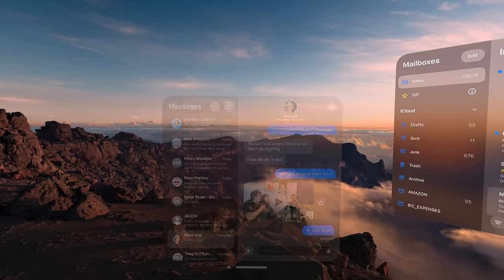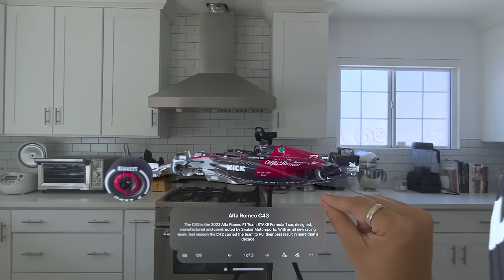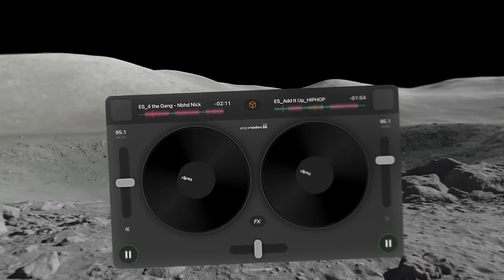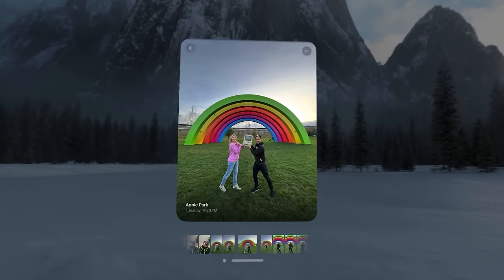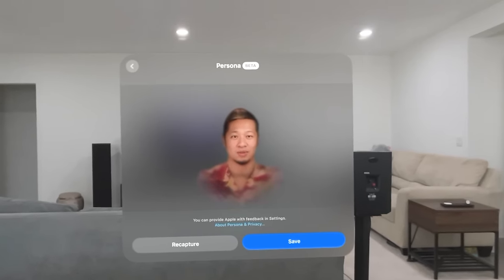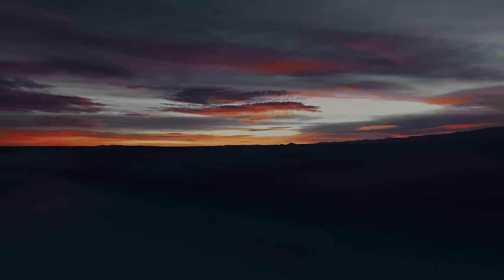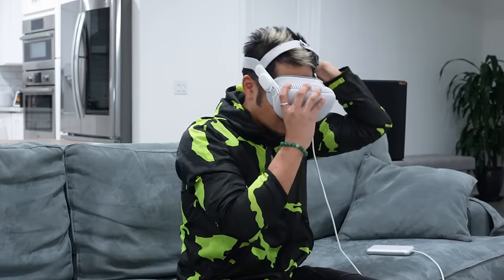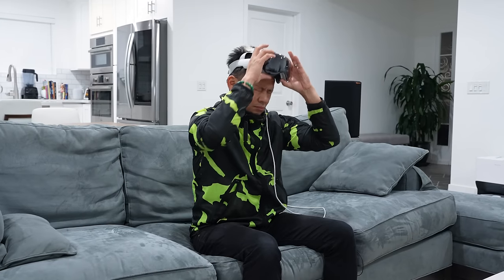Apple Vision Pro EPIC Review - Is This The Future?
Is Apple Vision Pro the next big shift in computing and entertainment? It sure feels like it at times. This is one of the most ambitious and exciting pieces of technology I have ever experienced in over 15 years of covering tech, but can it succeed?

There is so much to show you about this all-new device and I break down as much of it as I can with this in-depth review. What do you think of Apple Vision Pro after seeing this?

0:00 Intro
2:26 Setting Up Apple Vision Pro
3:01 Apple Vision Pro Gestures
8:17 Spatial Computing Breakdown
11:58 Native & Compatible Apps
12:17 DJay App Demo
14:46 NBA App Demo - The Future of Sports
18:36 Is The M2 Good Enough For Apple Vision Pro?
19:53 Relying On Siri
21:13 Guest User Mode
21:46 Making My Persona
25:21 FaceTime w/ iJustine & MKBHD Personas on Apple Vision Pro!
30:45 Gaming on Apple Vision Pro
32:18 Immersive: Environments, Movies, 3D Movies & Spatial Video
36:52 Battery Life
38:36 Apple Vision Pro - What Issues Does It Have?
40:38 No Hot Battery Swap
41:36 Movie Reflections
42:53 How Heavy Is It? How Long Can You Wear It For?
48:00 Is It Worth It?
50:57 Conclusion

My Apple Vision Pro Unboxing w/ Accessories!